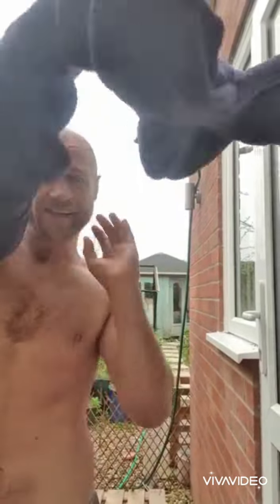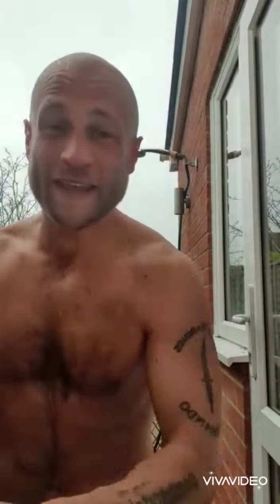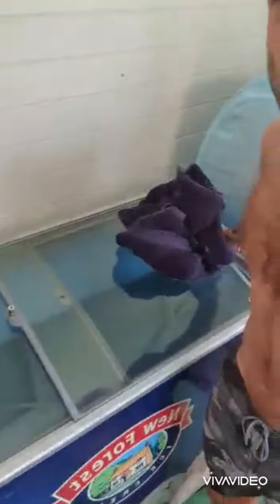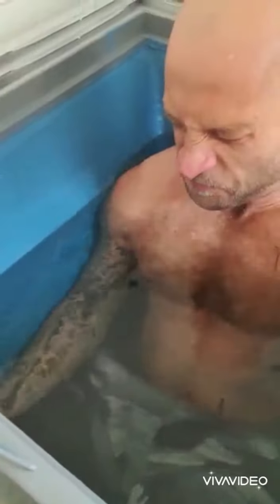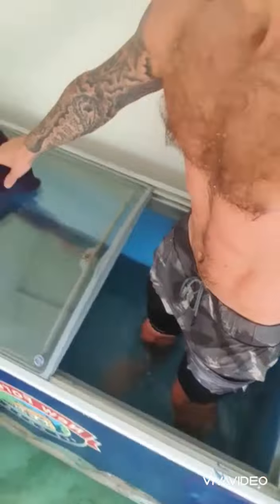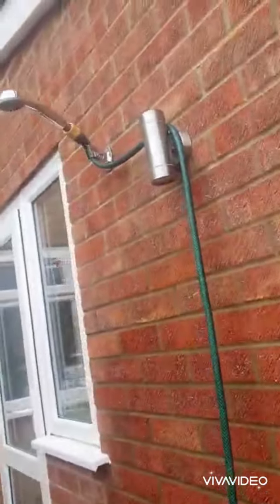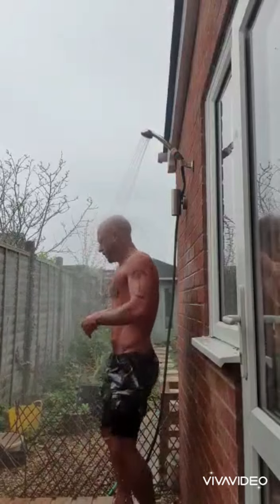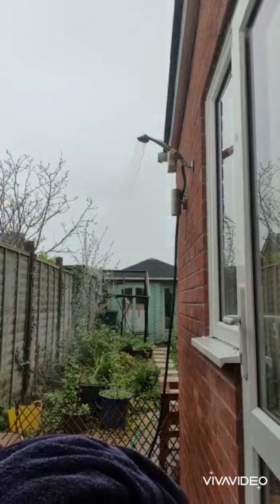Cold Water Is A Great Way To Start The Day 🥶 🚿 Let Me Show You 💫